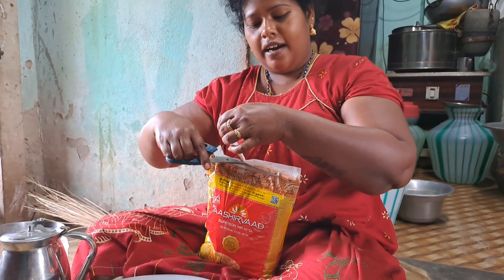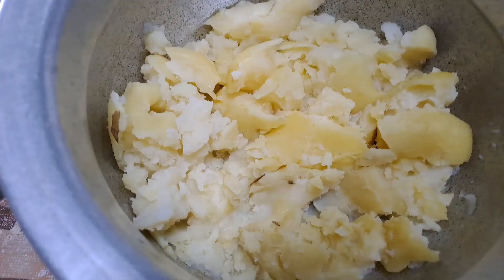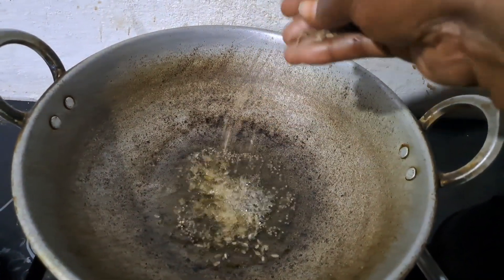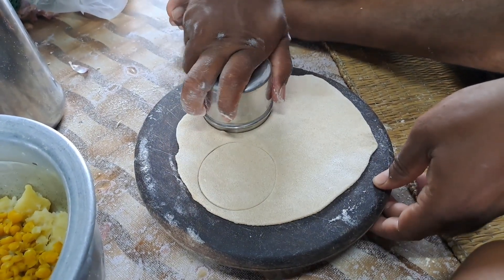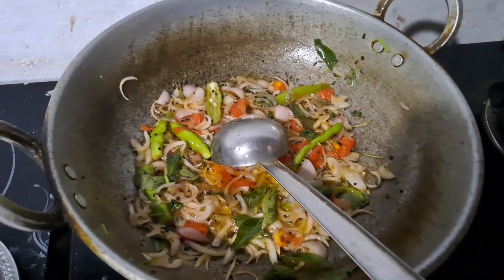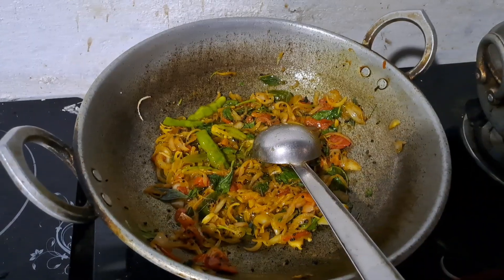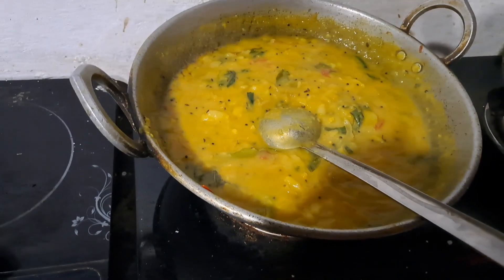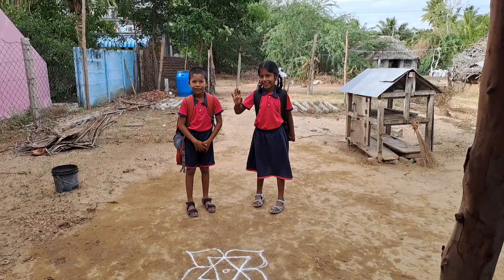Today school lunch box